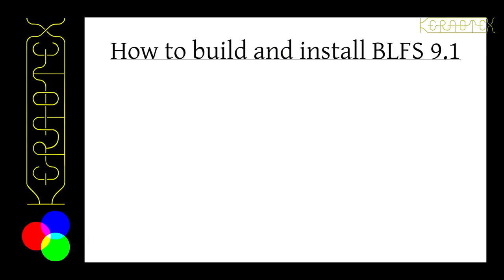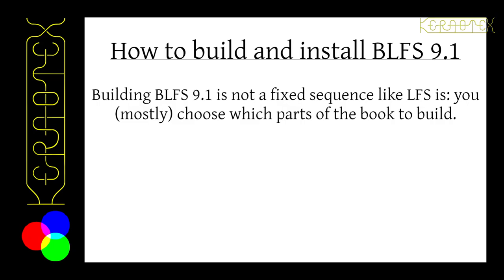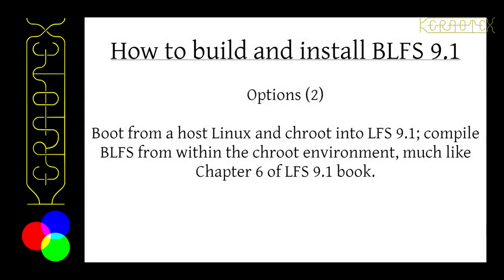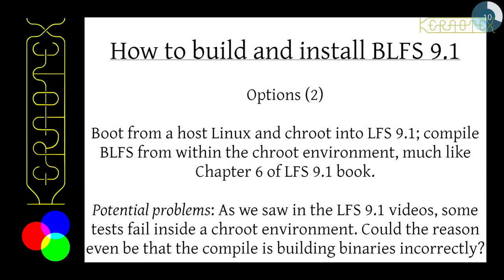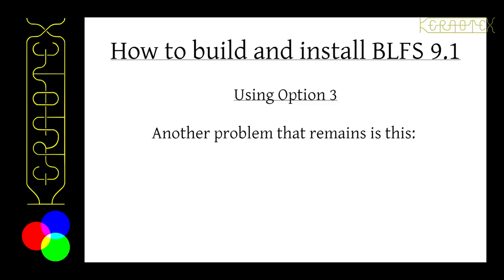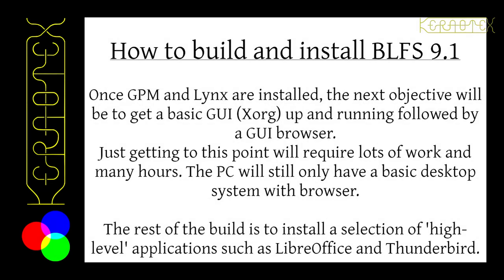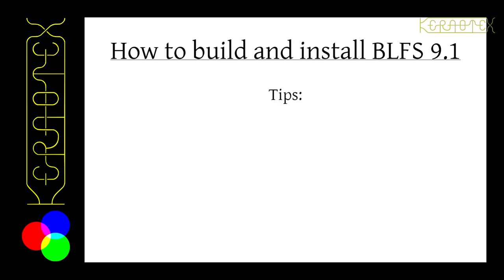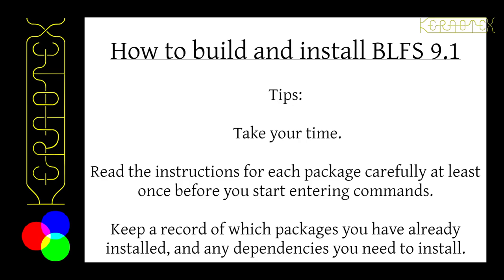How to build and install BLFS 9.1 - Part 1: Introduction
In this first video I discuss the apparently almost impossible issue of moving from a bare-bones LFS 9.1 system to being able to build and install any package from the BLFS 9.1 book.

From several options on how to proceed, I select one where it is assumed there is no access to any other PC (so building remotely using SSH from another PC is not an option). I show how to configure LFS so it is possible to browse the book on-line and copy and paste commands from it - all without a GUI.

Be warned that depending on what you choose to build (and the speed of your hardware), BLFS can be a very lengthy process requiring tens of hours. It can also get complex, tedious and intense at times trying keeping track of necessary dependent packages, those you would like to install and those you have already installed.

During just over 130 hours of recordings, I take this somewhat to the extreme in these videos. Whilst I stick to only the packages that are in the BLFS book, I also attempt to install packages that may actually be unnecessary - for example API documentation (only of real interest to developers). Of course the choice of what you install is up to you and you don't need to replicate my excessive behaviour! I've done this to give as much of a demonstration of BLFS as is reasonably possible.

Although all this may sound a bit daunting, fear not. As much as building a working LFS system is satisfying, the same can be said for building a working BLFS system. Perhaps more so, as you will finish with a system that will be far more useful than just a vanilla LFS installation. A BLFS system is easily capable of being used for serious everyday work such as browsing the internet, writing emails, letters, spreadsheets and more.